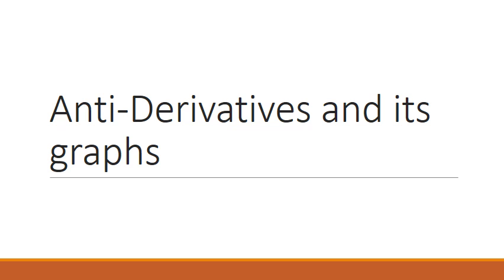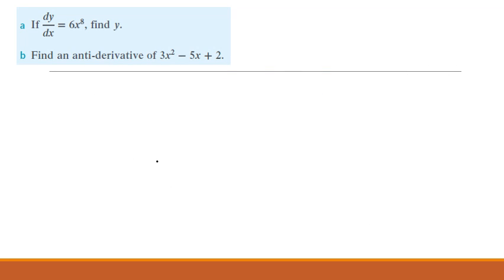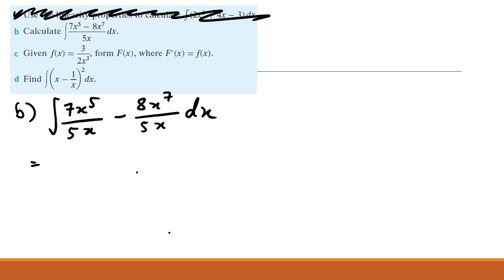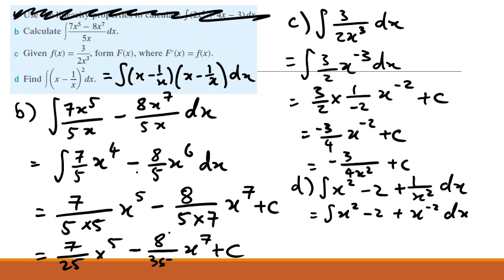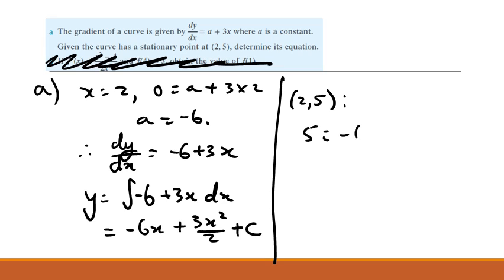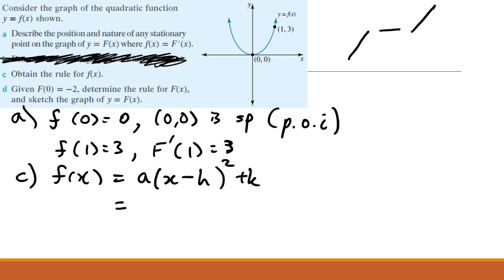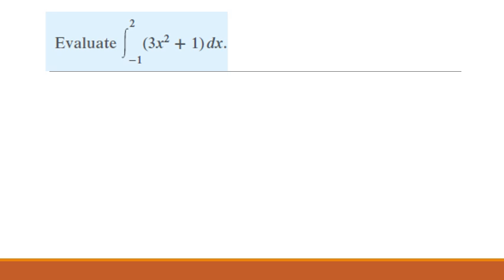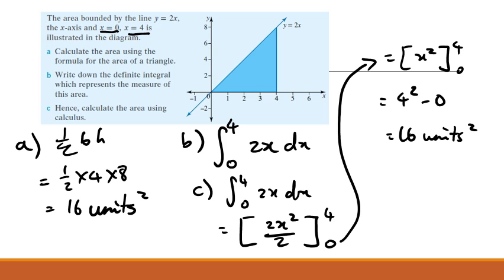10 Anti Derivatives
How to find anti-derivatives